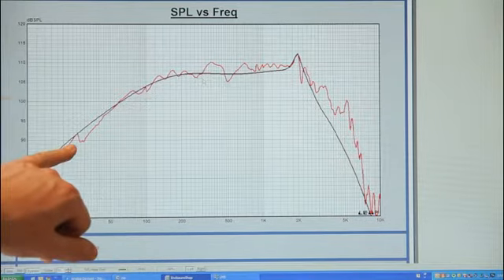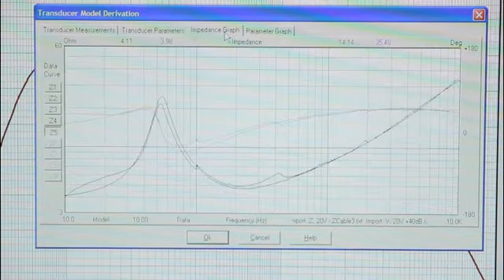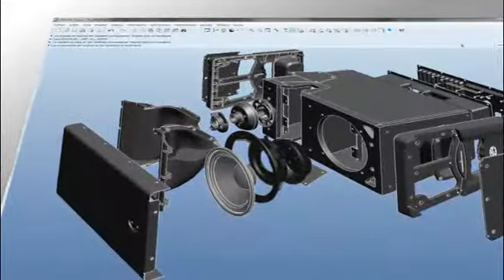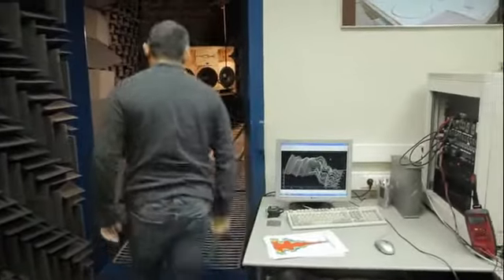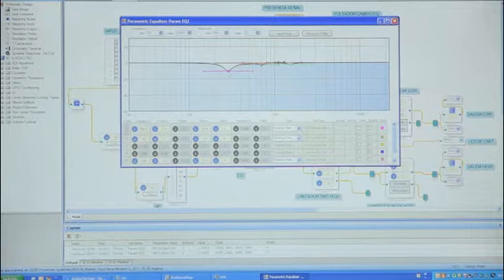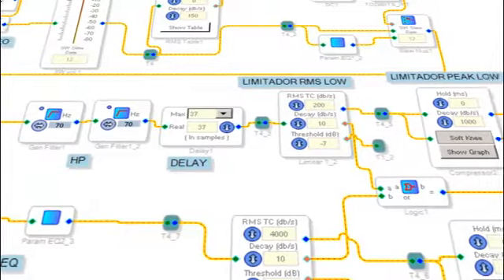DAS AUDIO - это решение любых поставленных задач!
DAS AUDIO является известным и признанным лидером по производству акустических систем, усилителей и системных процессов для профессионального коммерческого использования. Сегодня данную продукцию применяют практически во всех сферах: и в маленьких ресторанчиках, и в огромных концертных залах. Качество звучания этой аппаратуры очень высокое, что успешно оценили многие профессионалы по всему миру.